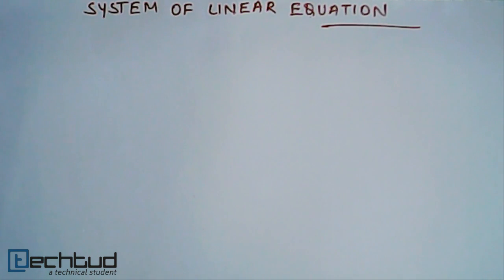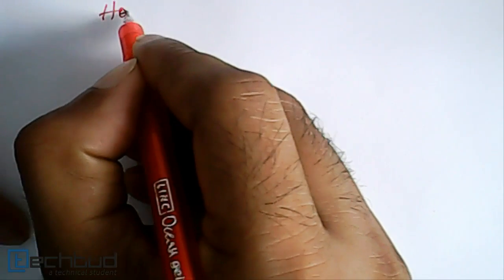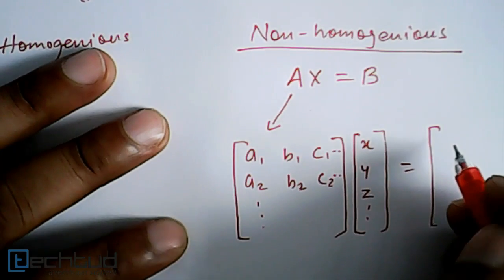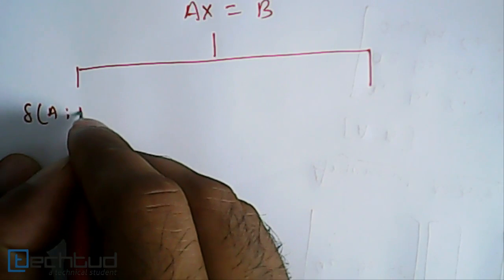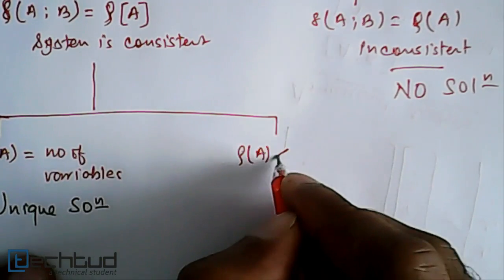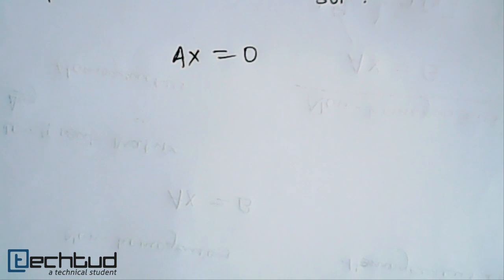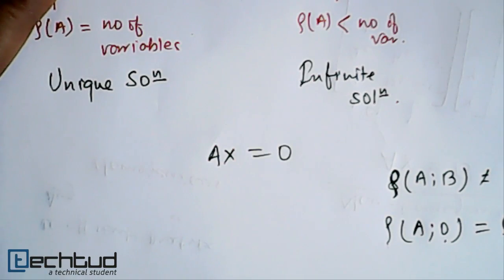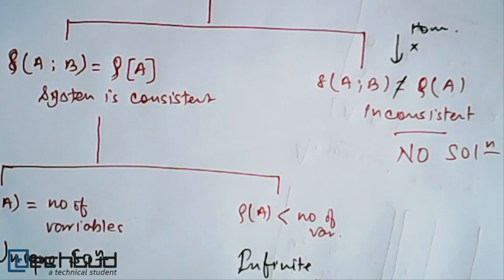Mathematics: System of Linear Equation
The system of linear equation, Homogeneous Equation, Non-homogeneous Equation and it's solution. To ask your doubts on this topic and much more,